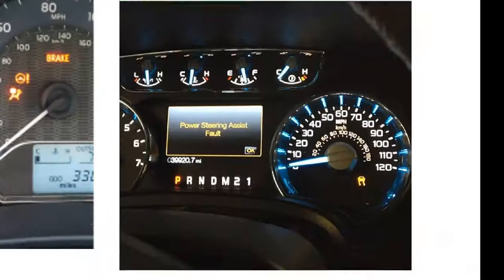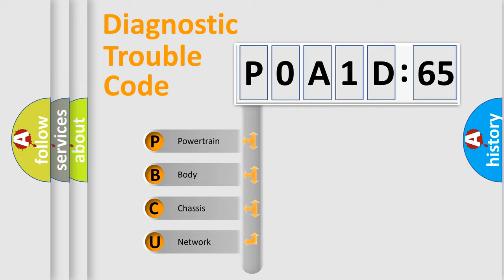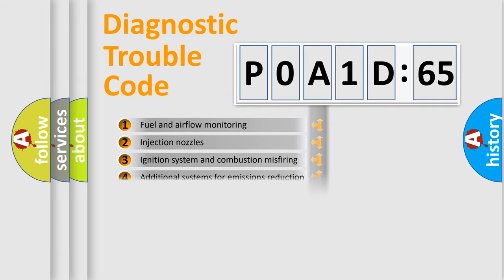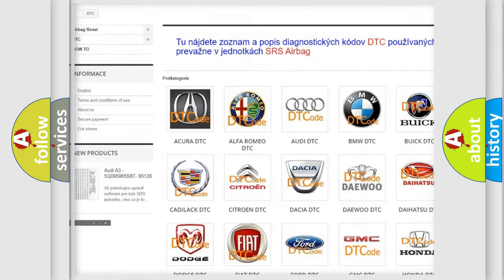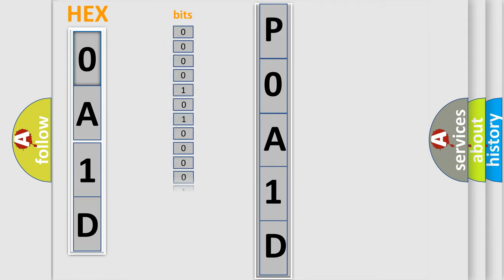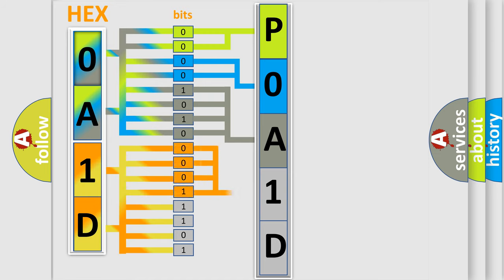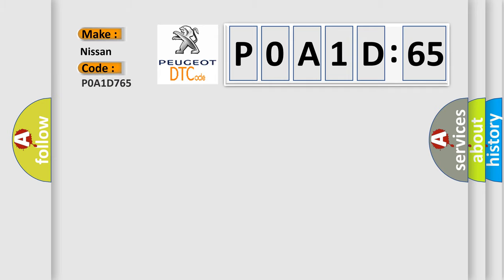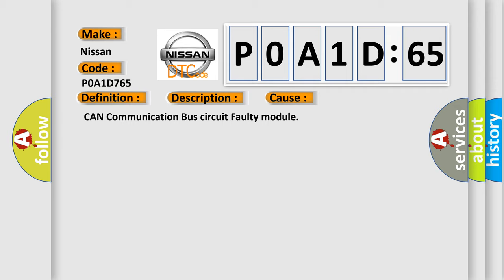DTC Nissan P0A1D-765 Short Explanation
Contents:
0:21 Basic DTC analysis according to OBD2 protocol standard.
1:48 Insight into programming
2:58 A diagnostically understandable description of the Diagnostic Trouble Code
3:05 Basic error definition

Make:
Nissan
Code:
P0A1D 765
Definition:
High Speed CAN Communication Bus
Description: